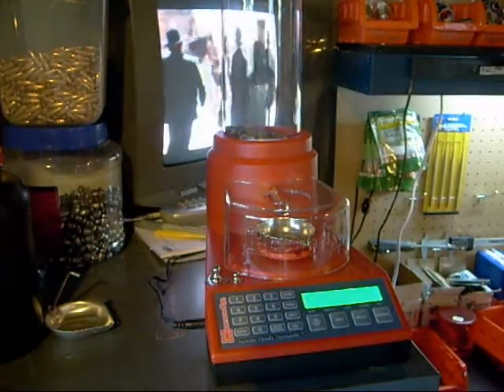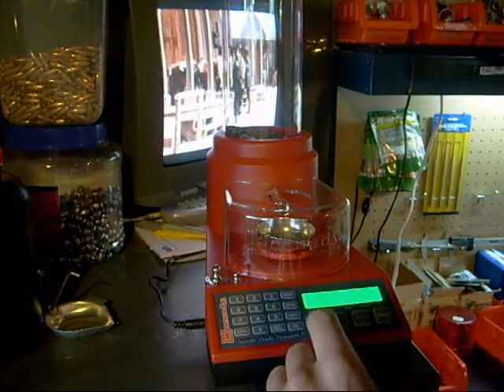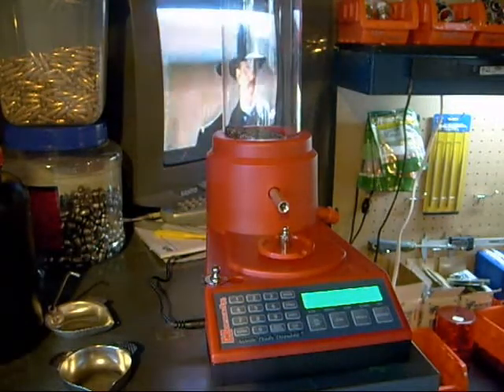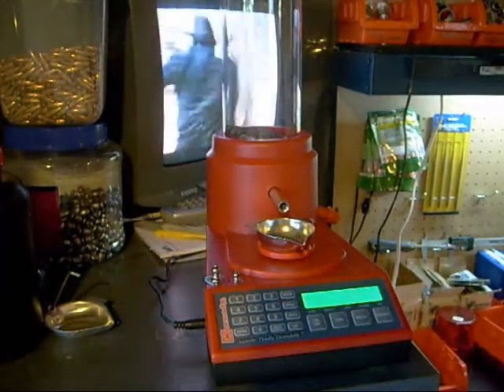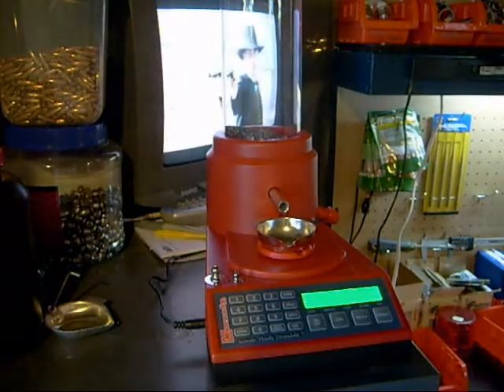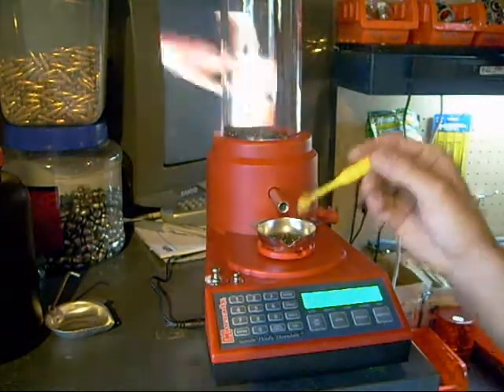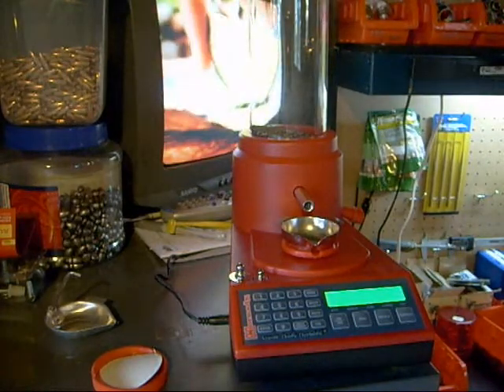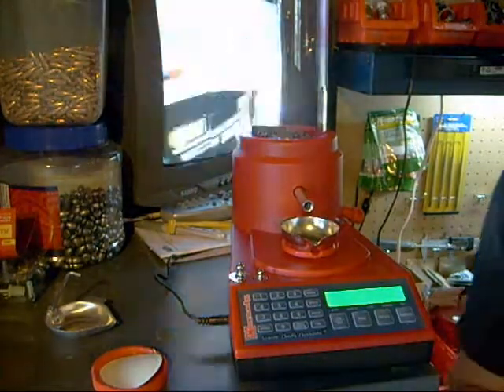Hornady auto charge powder dispenser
A short review of my Hornady auto charge powder dispenser